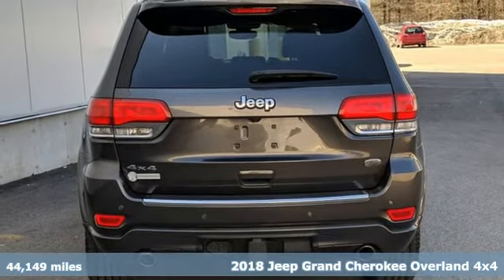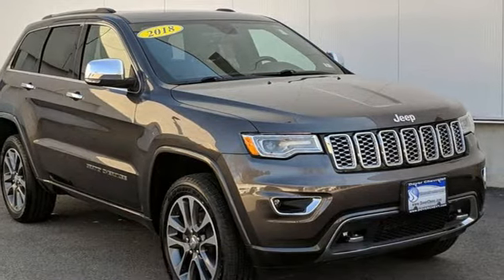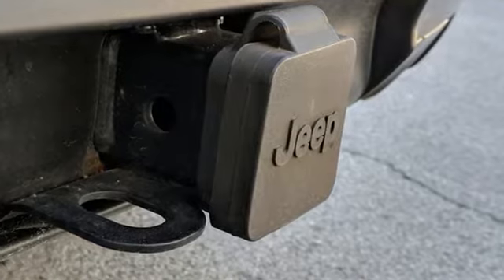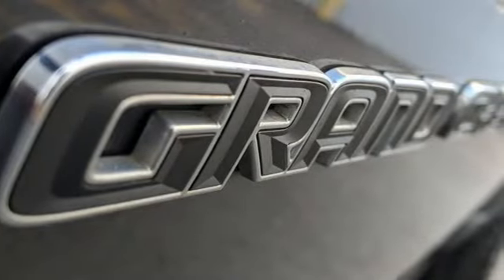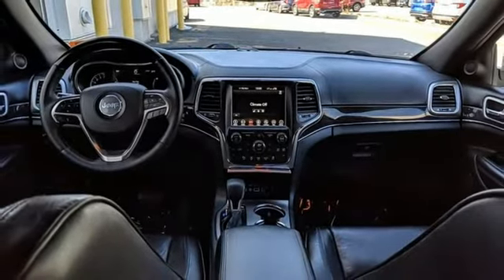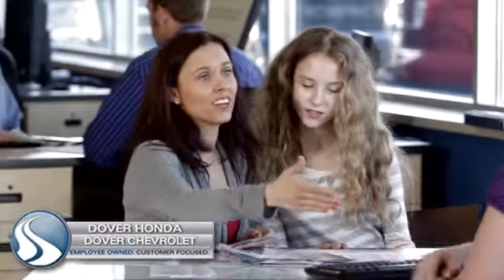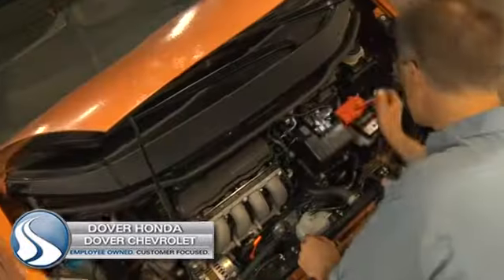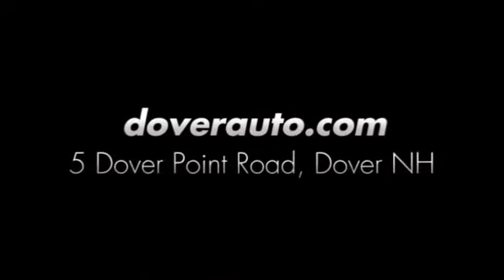Used 2018 Jeep Grand Cherokee Dover NH Portsmouth, NH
Year: 2018
Make: Jeep
Model: Grand Cherokee
Trim: Overland
Engine: 3.6L V6 24V VVT
Transmission: 8-Speed Automatic
Color: Gray
Interior: Black
Mileage: 44149
Stock #: CB6879
VIN: 1C4RJFCG5JC318678
Loaded up Grand Cherokee Overland! Panoramic Moonroof, heated and vented premium leather seating, Touch screen navigation, 20" wheels and so much more!

Address:
5 Dover Point Rd